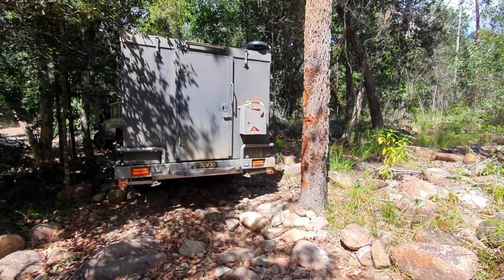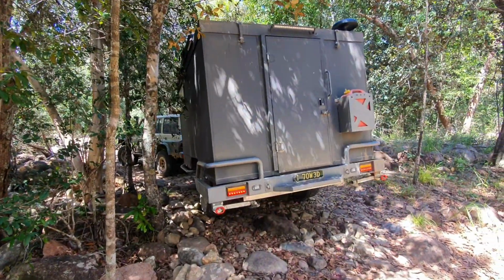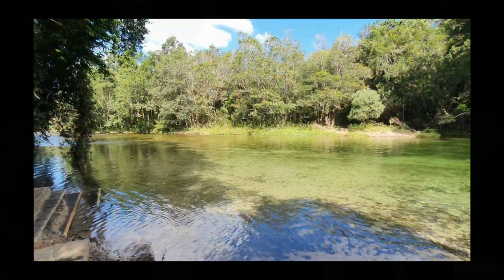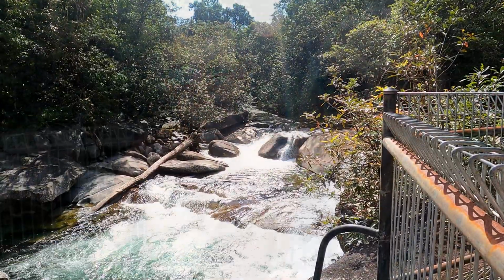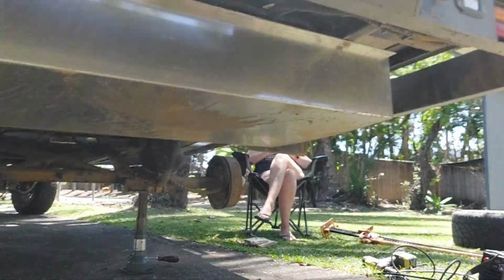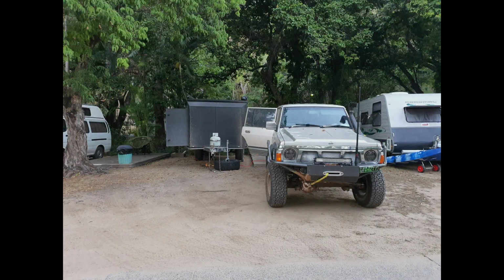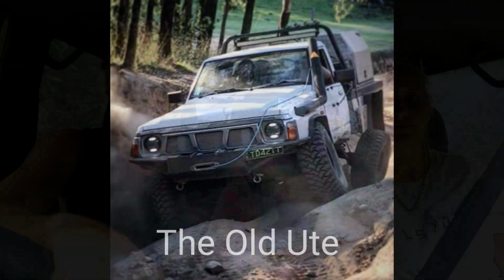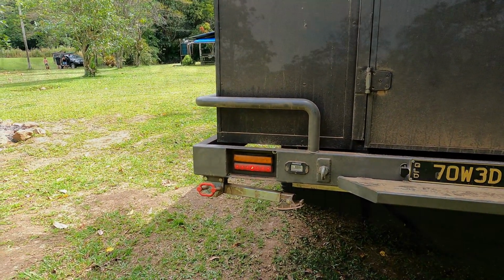Towed Offroad- Too The Top. Part 2 4x4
In this episode we tow our home made caravan to and through the must see destinations, on and offroad to share the experience with you.

This is part 2 (week 2) of our adventure,
we explore:
- Paluma Range NP, Jourama Falls.
-Butterfly Valley Camping
-The Boulders
-Cairns
-Ellis Beach
-Daintree
-The Creb Track

These are the places we chose to explore on our trip from the Gold Coast to Cape York.